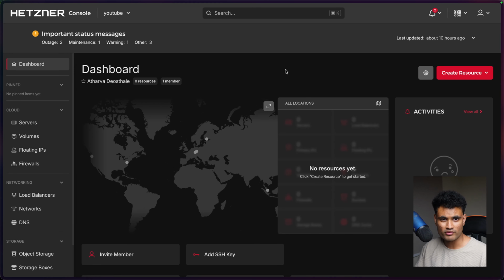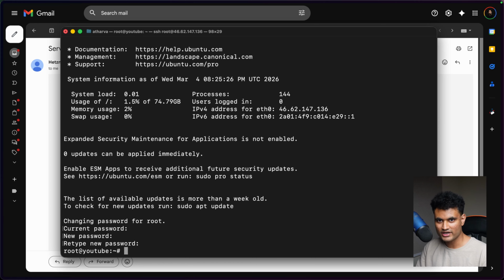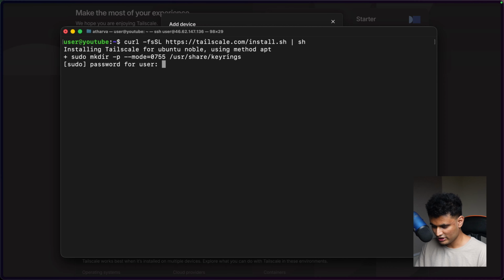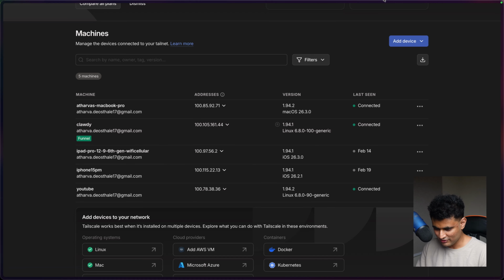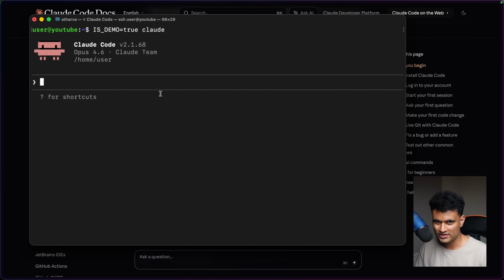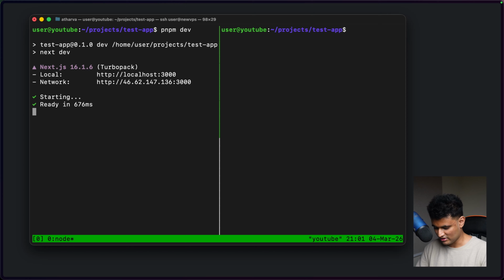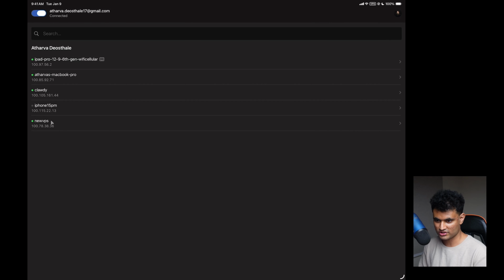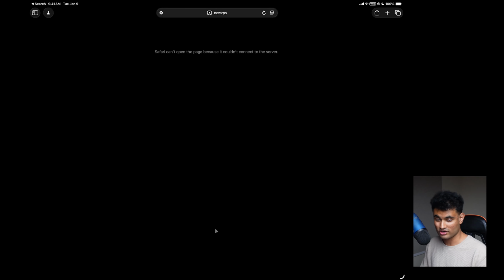How to use Claude Code on your phone using a VPS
In this video we will talk about how you can use / control Claude Code on your mobile using VPS! A VPS will run claude code and you will be able to SSH in and run Claude Code. This video will go on this process in depth.

TIMESTAMPS

Not for this one :)